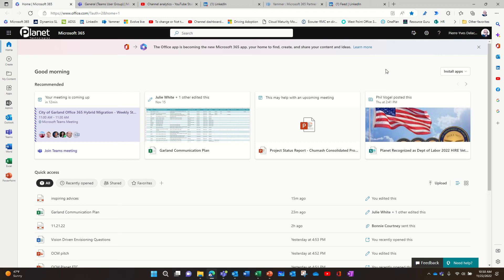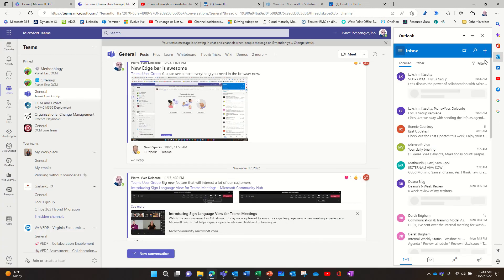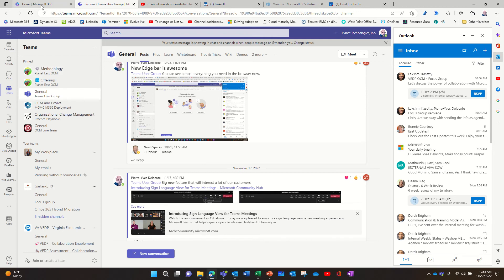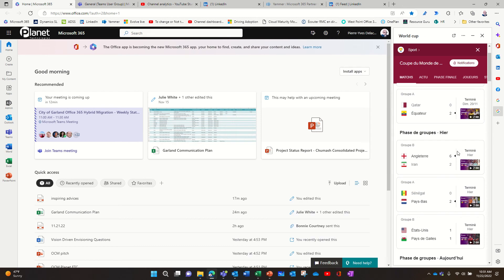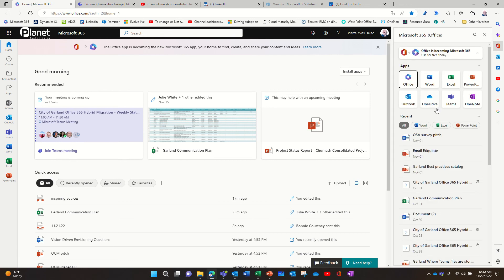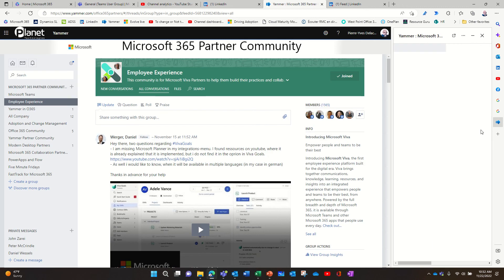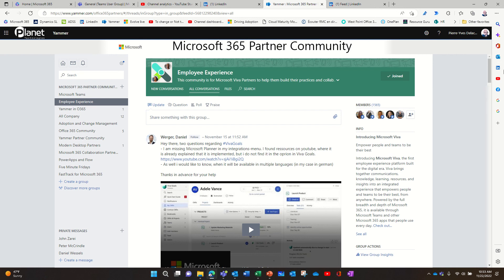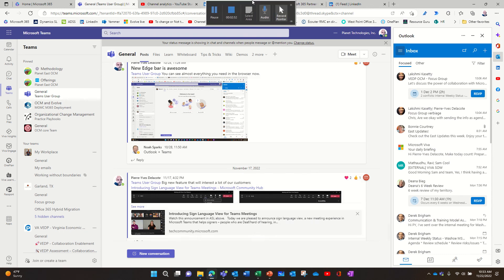Everyone should use Edge for this reason